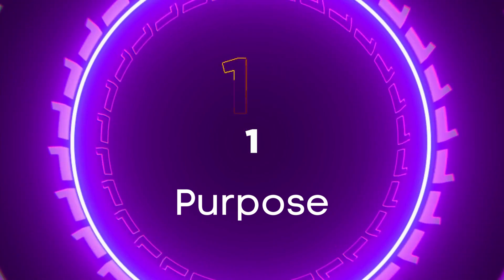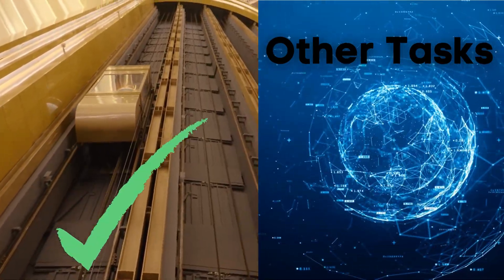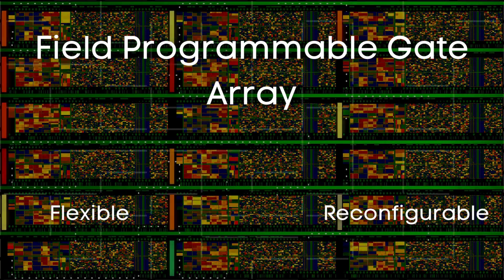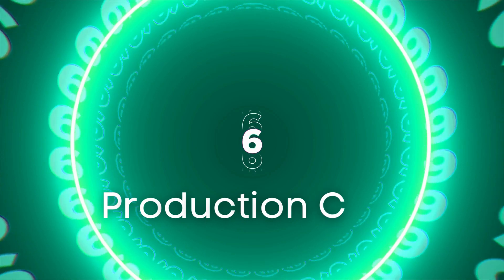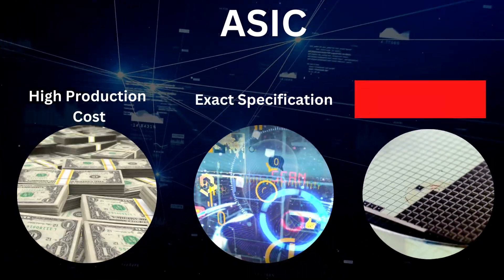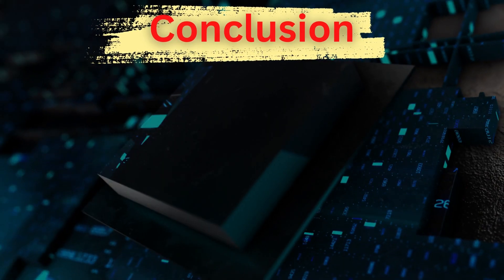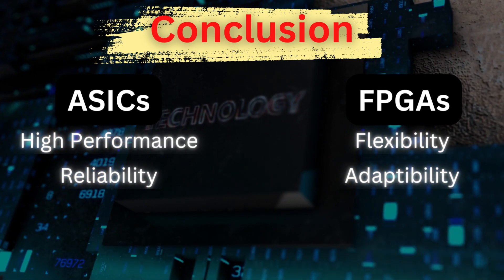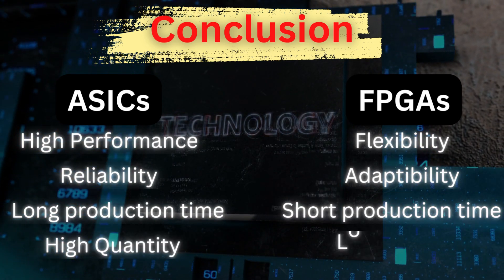ASIC vs FPGA | Qualcomm Interview Questions🔥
In this video, we will be discussing the following points:
Introduction to ASICs and FPGAs
Understanding the Key Differences between ASICs and FPGAs
Pros and Cons of ASICs
Pros and Cons of FPGAs
Real-World Examples of ASICs and FPGAs
Choosing between ASICs and FPGAs for Your Next Project
A Guide for Students, Engineers, and Technical Interview Preparation

Digital Circuits
Application Specific Integrated Circuits
Field Programmable Gate Arrays
Electronics Engineering
Circuit Design
Digital Logic
Hardware Design
Embedded Systems
VLSI Design
FPGA Architecture
ASIC Design
FPGA Development
Digital System Design
FPGA Programming
FPGA Design Flow
asic vs fpga
fpga vs asic
asic design flow
xilinx